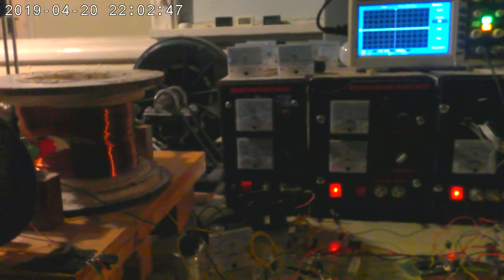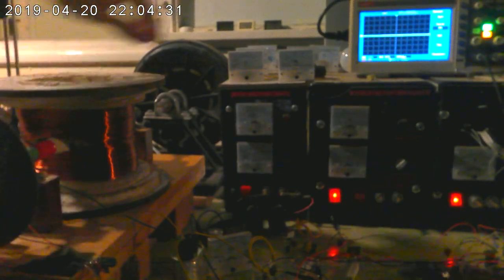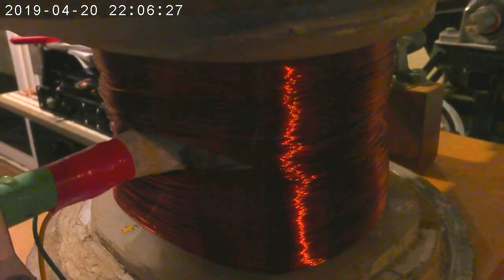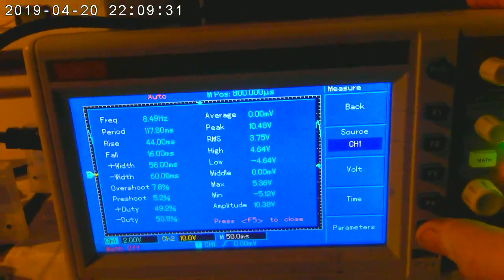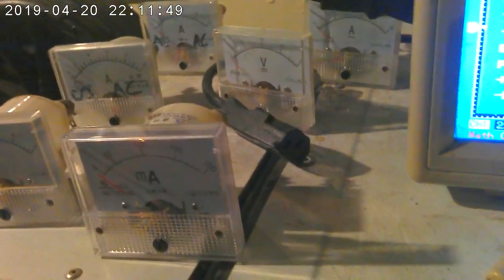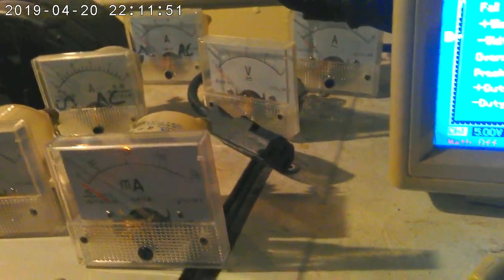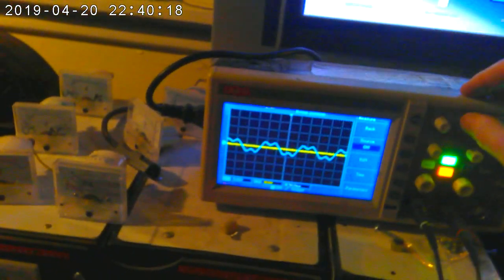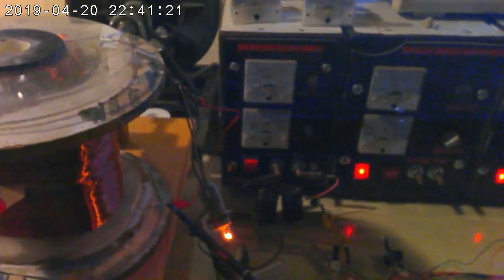Final Update of Version 1.0. The Newman Motor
efficiency is still better than a conventional motor, - but next V2.0 will be 3 times the size, and 5 times the weight..  and hopefully running 24/7 doing real work.,